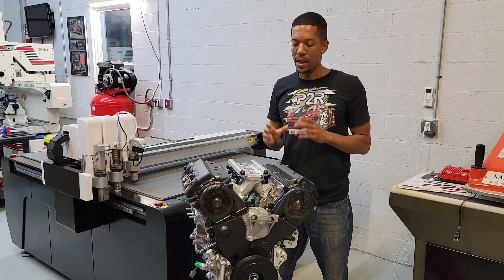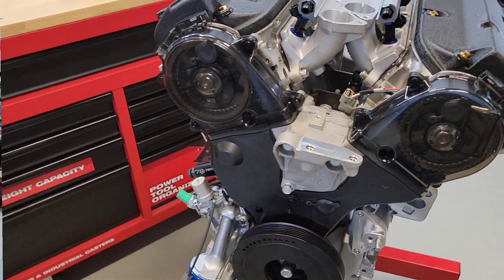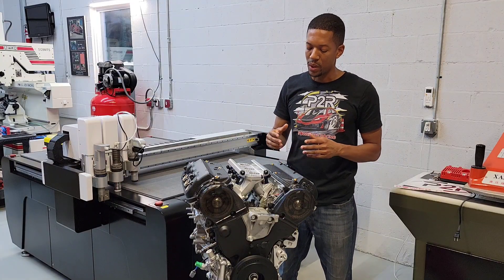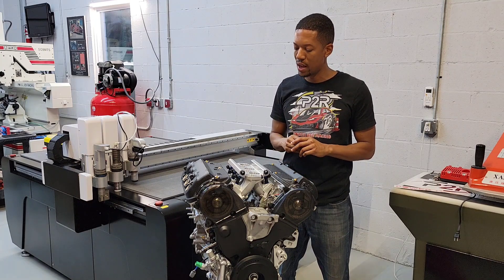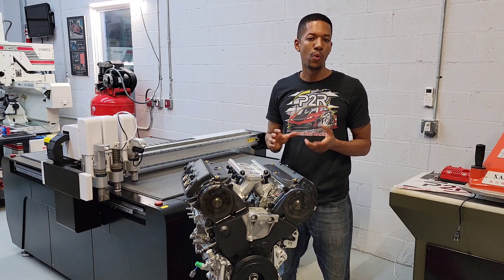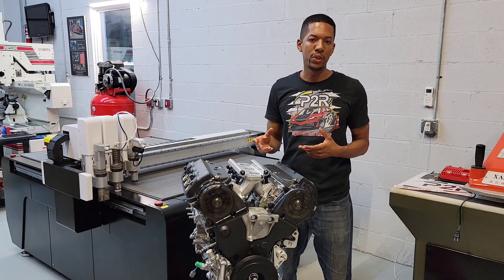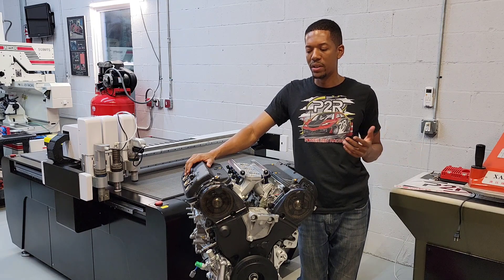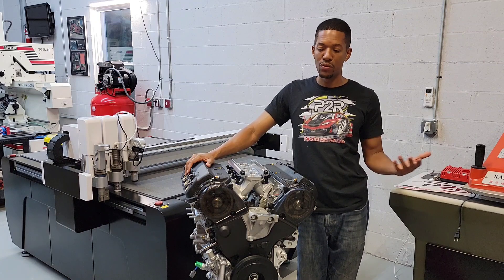J32 OE+ Performance Engine Build Time-lapse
Time-lapse of me assembling one of our OE+ Performance Engine builds.  This particular engine is a J32A